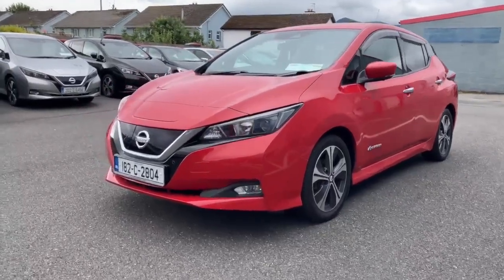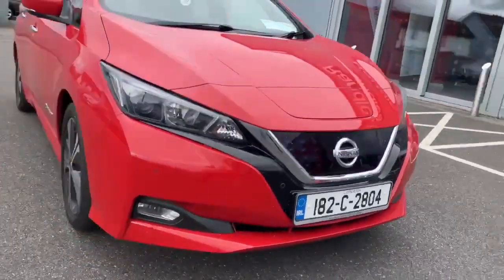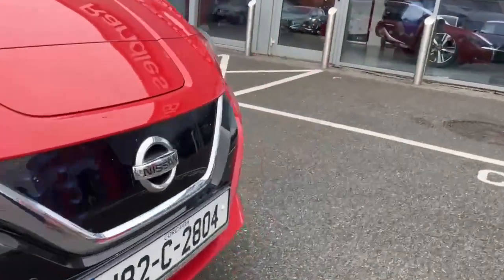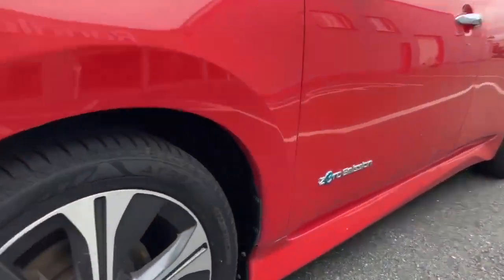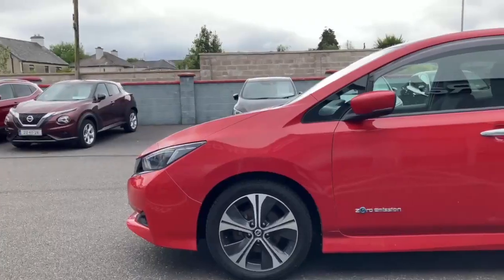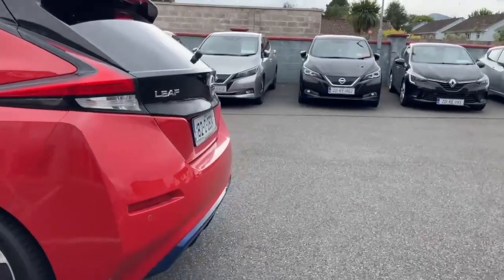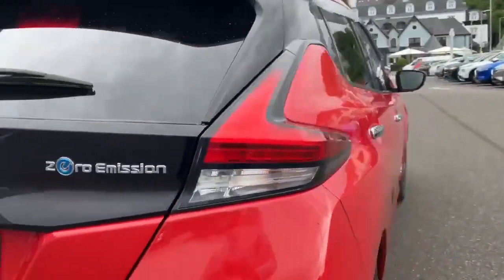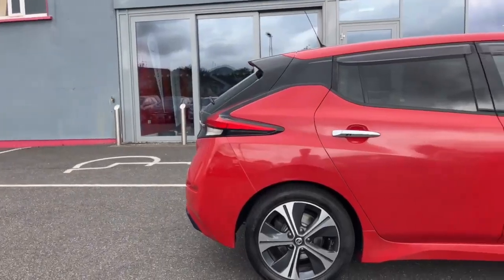182C2804 - 2018 Nissan Leaf Leaf SV Premium 40 kWh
Introducing the 2018 Nissan Leaf 40k EV SV Premium in stunning Red with ELECTRIC fuel type and automatic transmission. This MPV boasts luxurious features like air conditioning, Bluetooth, satellite navigation, and ambient lighting for a comfortable ride. Safety is a top priority with ABS, multiple airbags, lane departure warning, and collision alert systems. Plus, enjoy convenience with remote audio controls, voice control, and a 360-view camera. With a full multi-point health and safety check, comprehensive warranty, and manufacturer servicing, this Leaf is ready for the road.